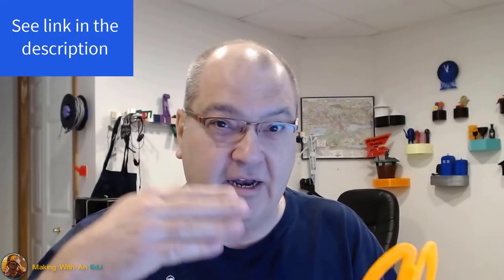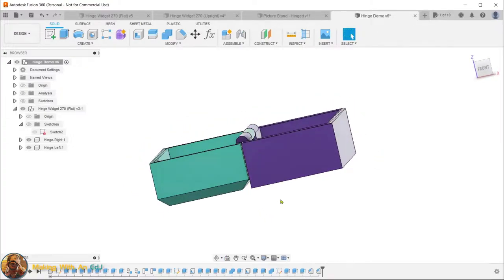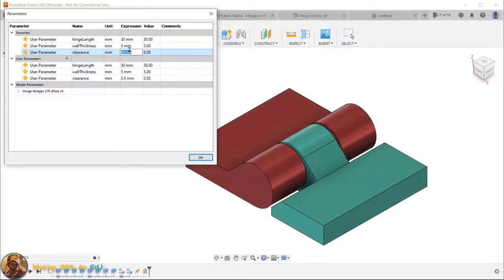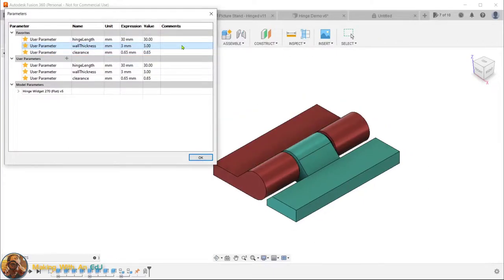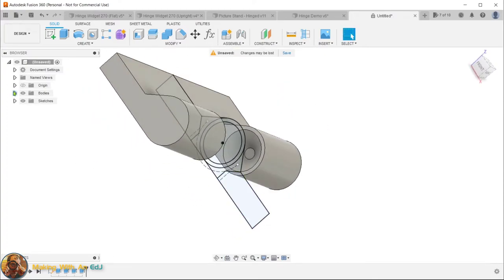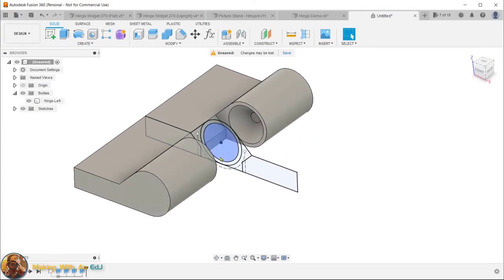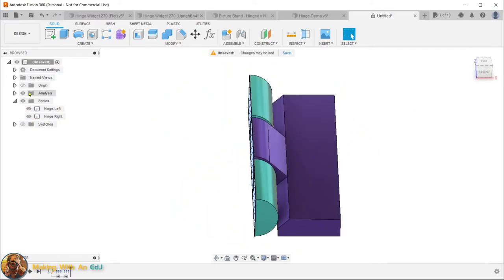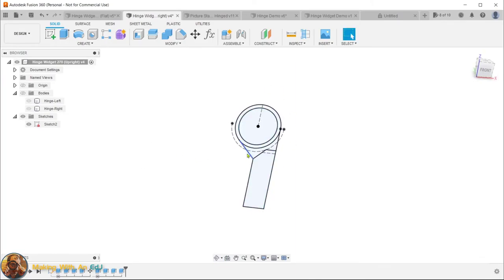Fusion 360 Parametric Hinges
Here is an approach to modelling hinges in Fusion 360 that are fully parametric with just 3 user parameters. The hinge style was inspired by a video by Clockspring3D published back in 2020.
My goal for this design was to create a hinge that can be merged into other projects so I don't have to redesign a hinge every time I want to use one.